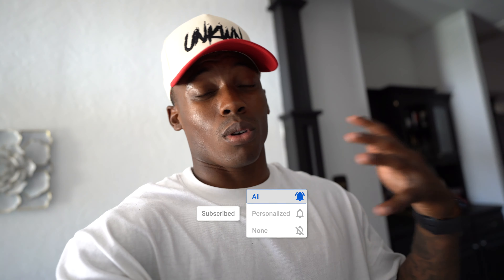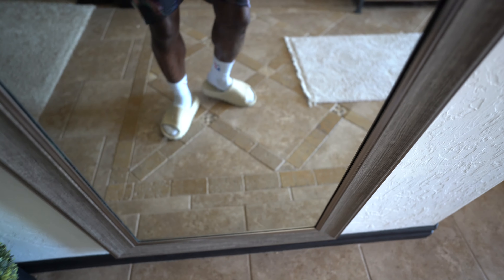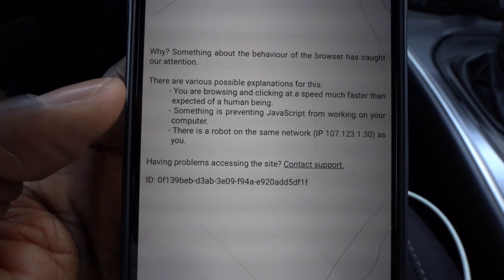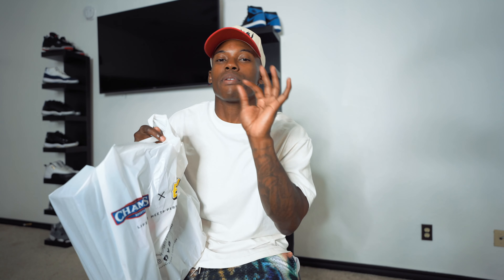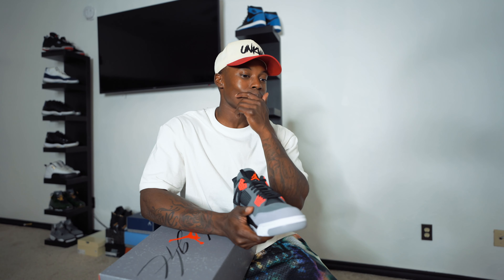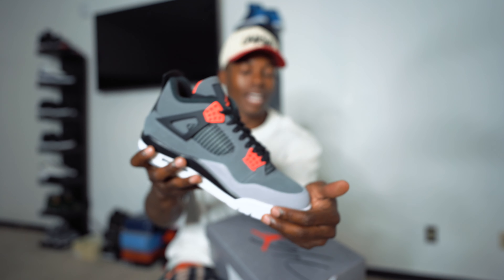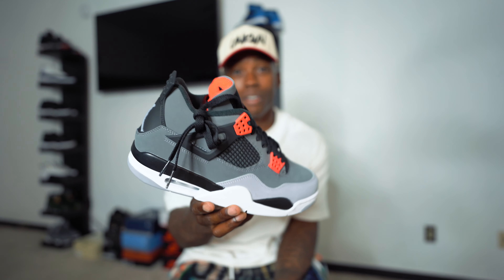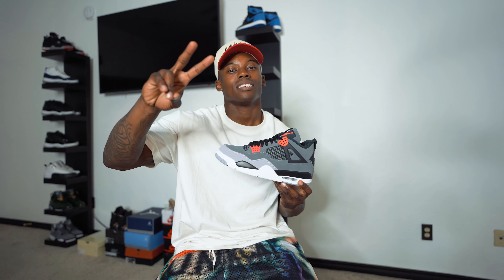The Air Jordan 4 Infrared Are Better Than We Thought! The RESELL Is Going To Keep Rising!